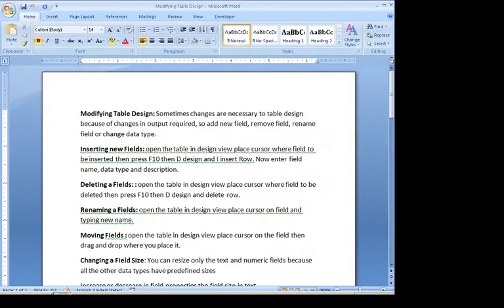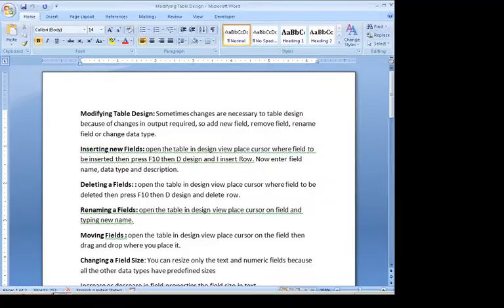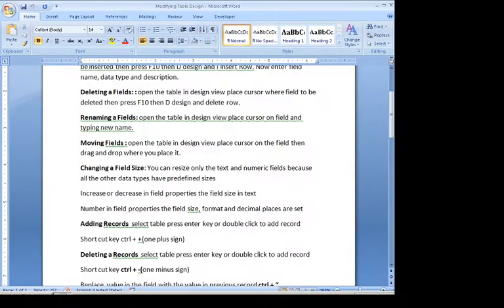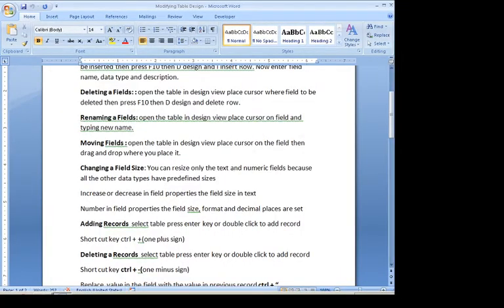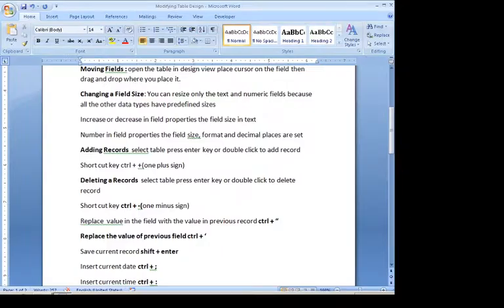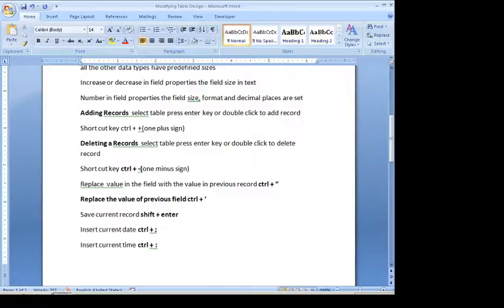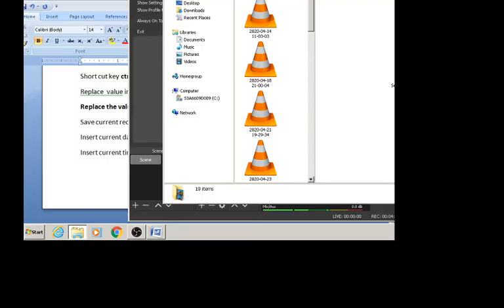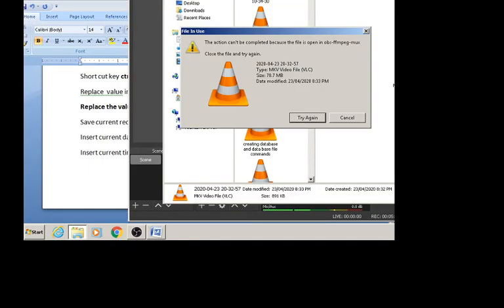modifying table or fields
modifying table or fields name type